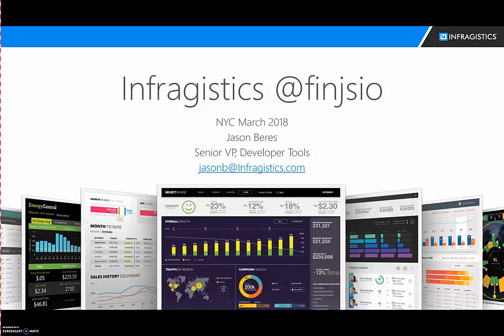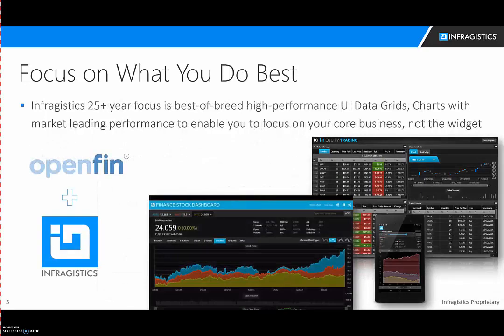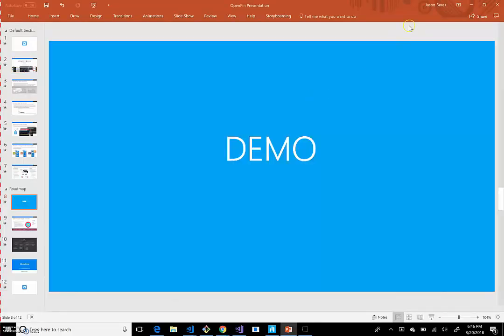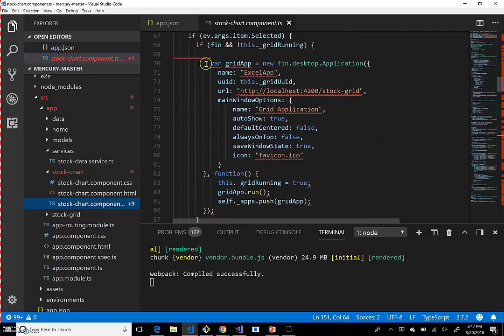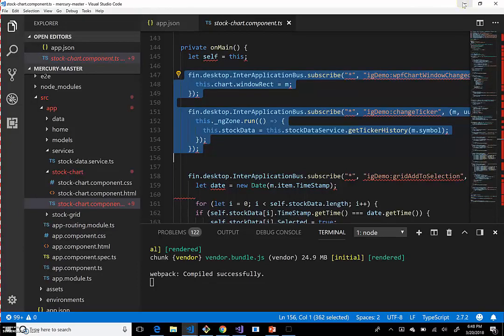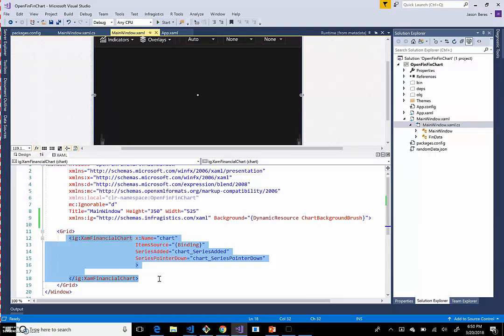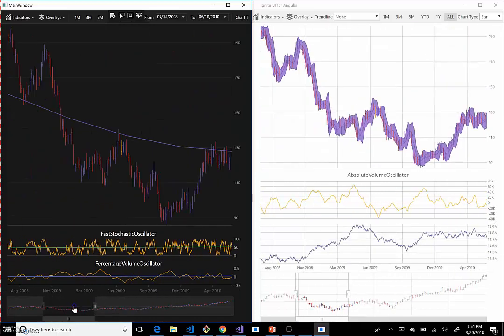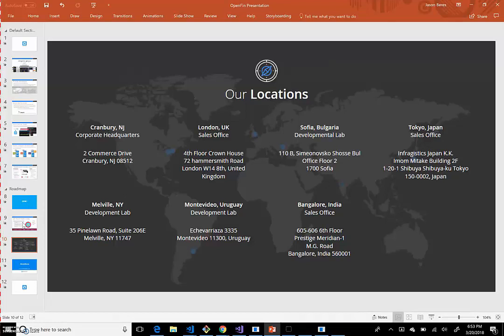FinJS NYC Presentation March 2018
Infragistics SVP of Developer Tools, Jason Beres, presents a preview of Ignite UI for Angular, JavaScript, Infragistics WPF grid and financial chart controls are designed to be the optimal choice for any Financial Services or Capital Market applications.